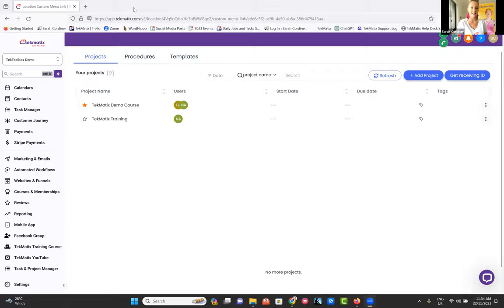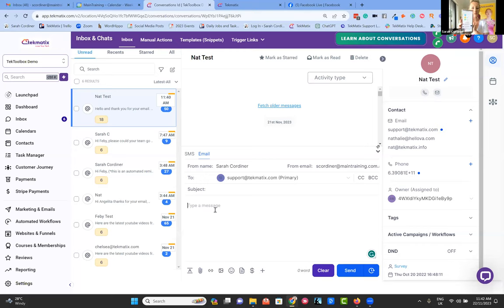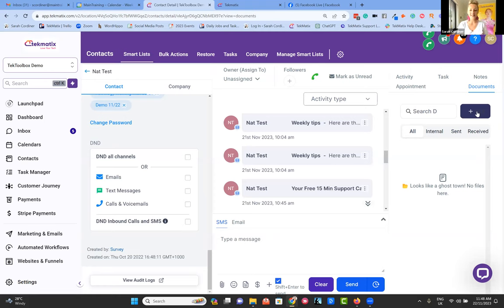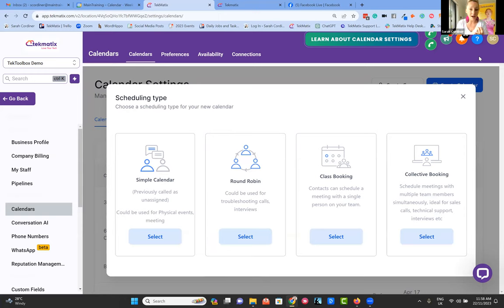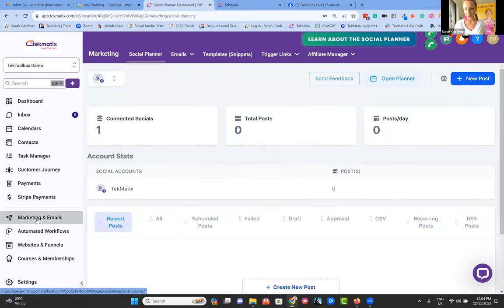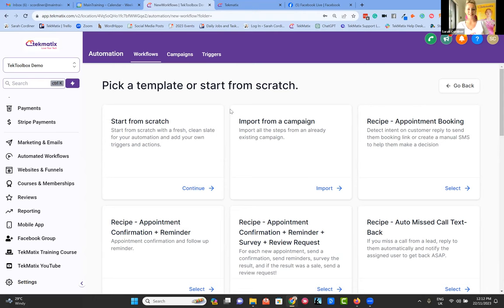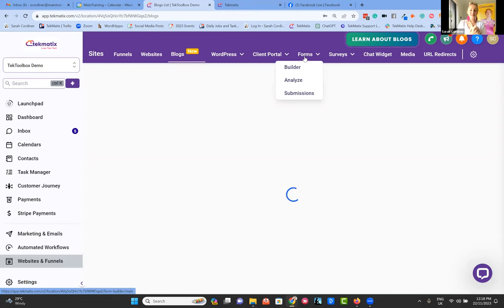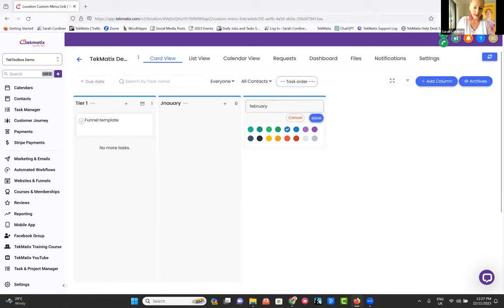TekMatix Full Features Demo! Learn about all of the amazing things that you can do with TekMatix